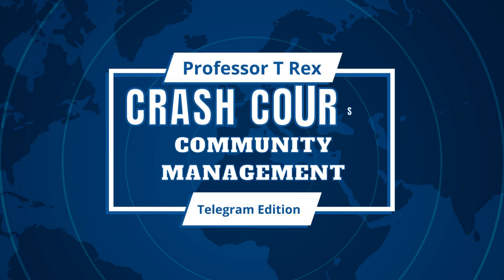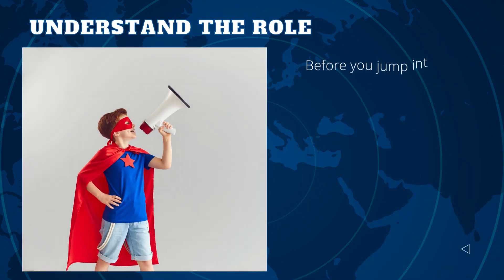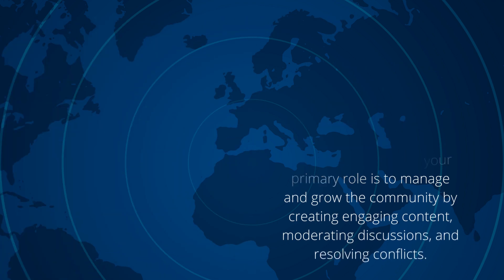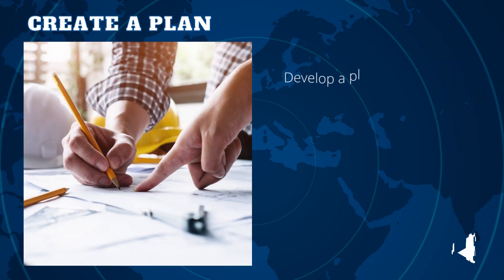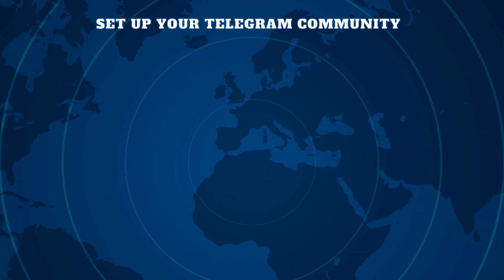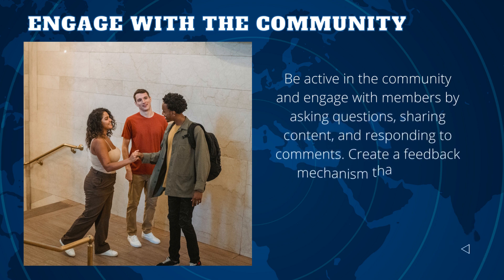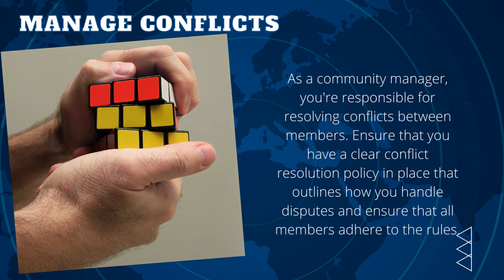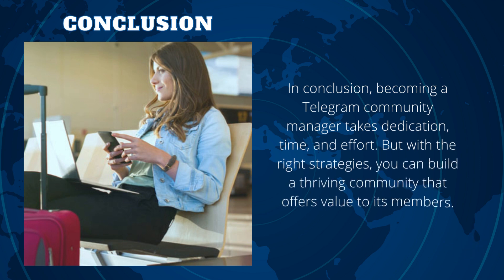MODULE 1 - Understanding Community Management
SCRIPT: Becoming a Telegram community manager can be a fulfilling role that allows you to connect with like-minded individuals and build a community around a particular interest or brand. Here is a step-by-step guide on how to become a Telegram community manager:

Understand the role: Before you jump into becoming a Telegram community manager, it's important to understand the role's responsibilities. As a community manager, your primary role is to manage and grow the community by creating engaging content, moderating discussions, and resolving conflicts.

Choose a niche: Identify a niche that you're passionate about and want to build a community around. It could be anything from health and wellness, travel, or technology. Ensure that there is an active audience and enough content to create engaging conversations.

Research competitors: Research existing Telegram communities in your niche and analyze their strategies. Study how they engage with their members, the content they post, and the type of discussions they have. This will help you create a unique approach that stands out from the competition.

Create a plan: Develop a plan that outlines your goals, strategies, and tactics for managing the community. Define your target audience, key performance indicators (KPIs), content strategy, and communication style.

Set up your Telegram community: Create a Telegram group and set the rules, guidelines, and objectives of the community. Develop a welcoming message and introduce yourself to the community members.

Engage with the community: Be active in the community and engage with members by asking questions, sharing content, and responding to comments. Create a feedback mechanism that allows members to provide suggestions, report issues, and make requests.

Manage conflicts: As a community manager, you're responsible for resolving conflicts between members. Ensure that you have a clear conflict resolution policy in place that outlines how you handle disputes and ensure that all members adhere to the rules.

Analyze your performance: Continuously analyze your community's performance by tracking your KPIs. Use data to make informed decisions and adjust your strategy accordingly.

In conclusion, becoming a Telegram community manager takes dedication, time, and effort. But with the right strategies, you can build a thriving community that offers value to its members.